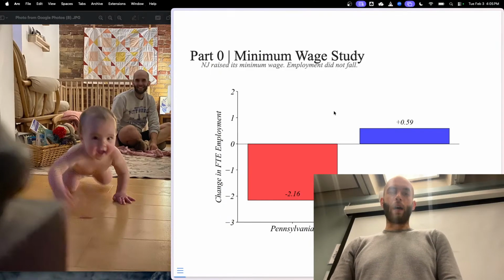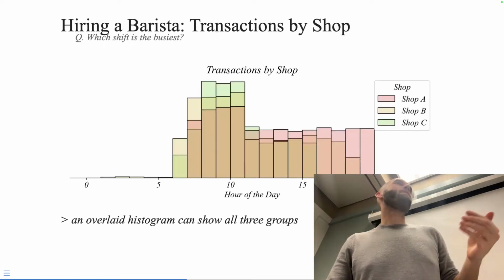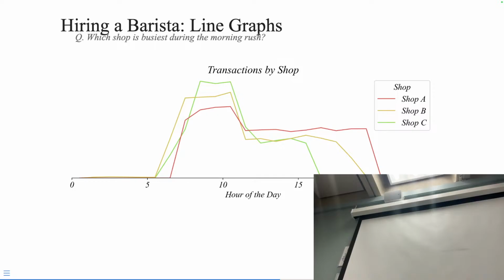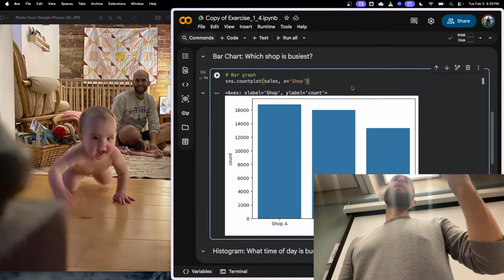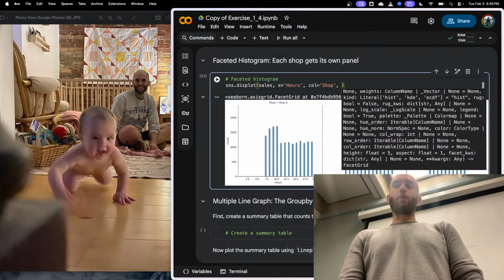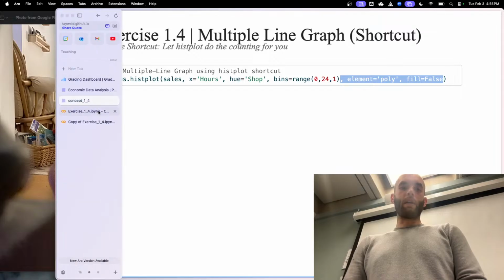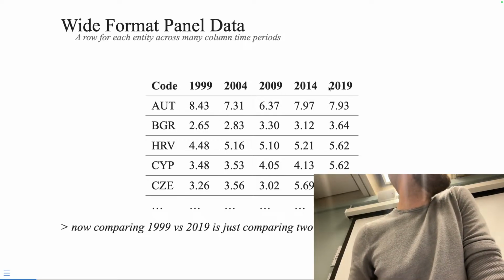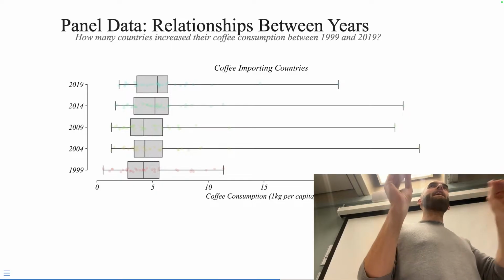ECON 0150 | Feb 3